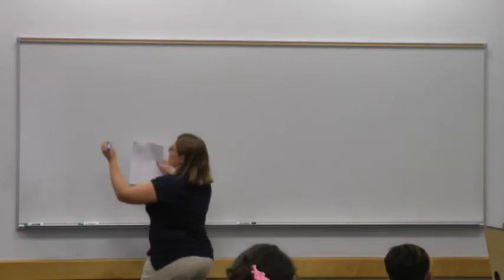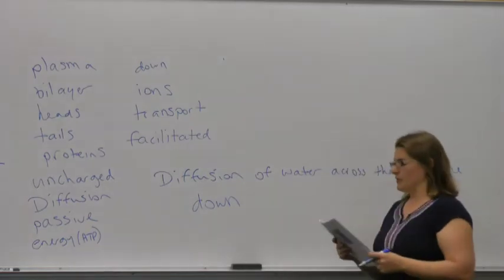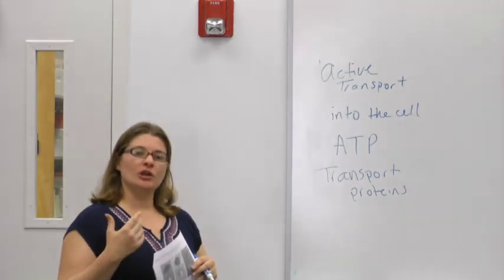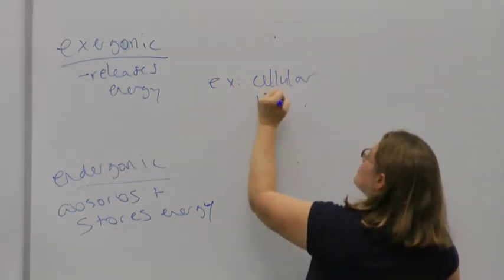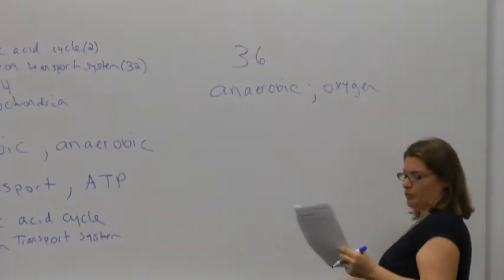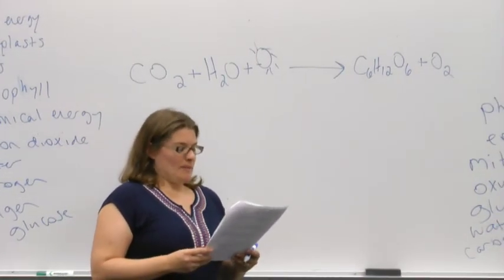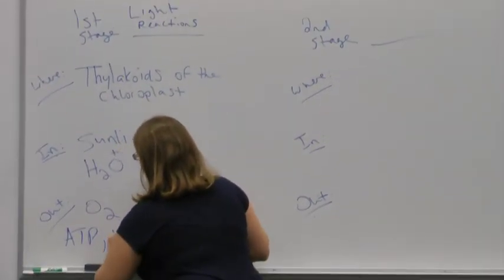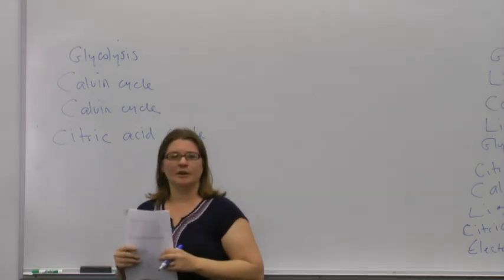BSC1005 Exam 2 review